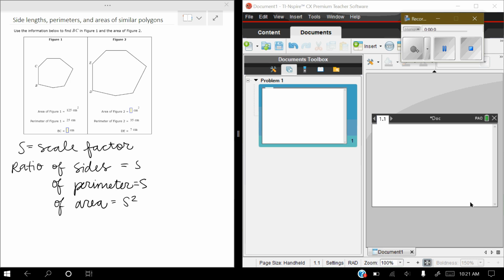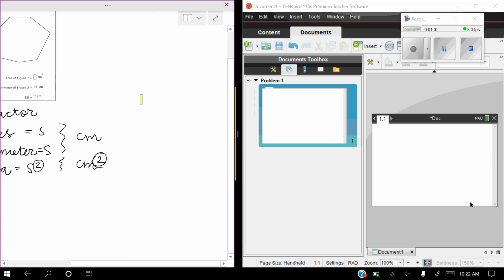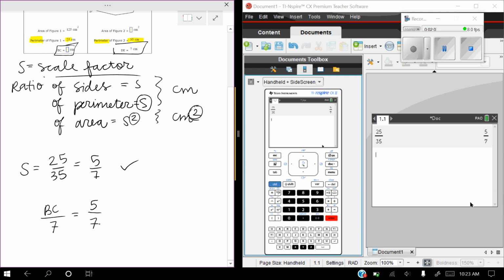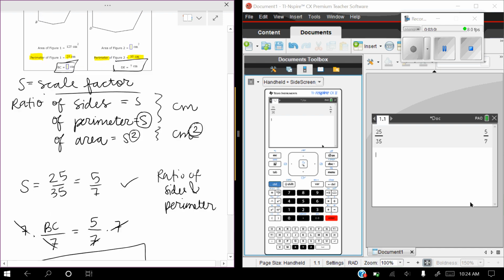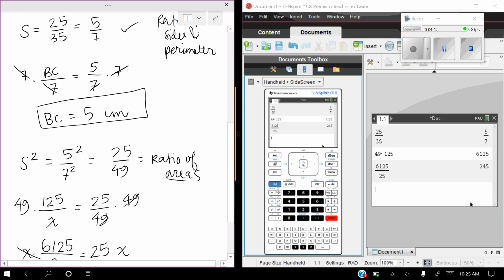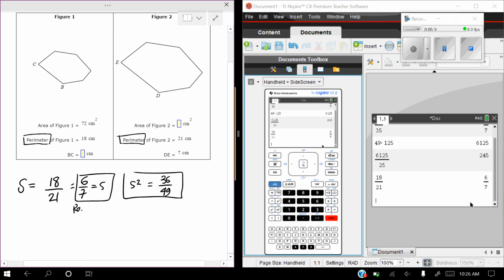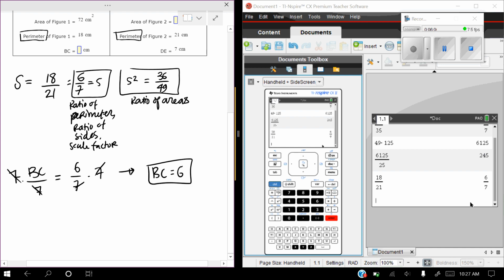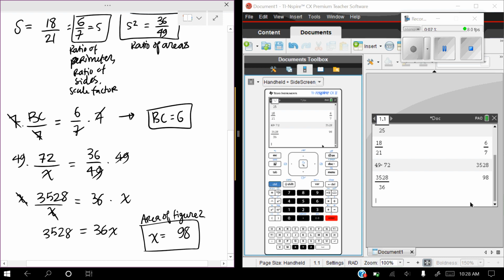Side lengths, perimeters, and areas of similar polygons